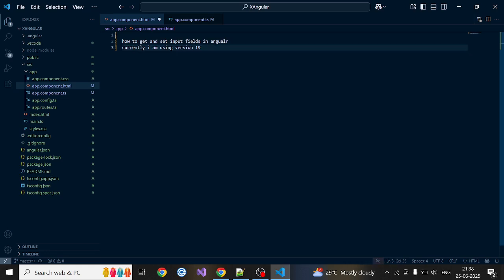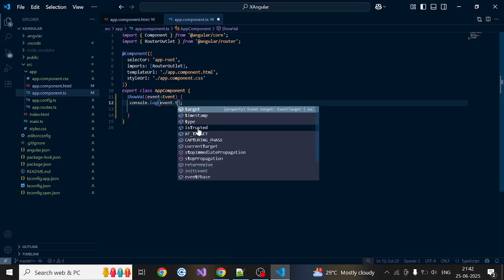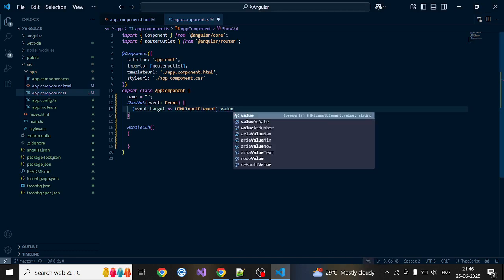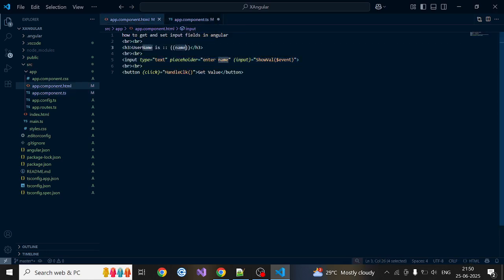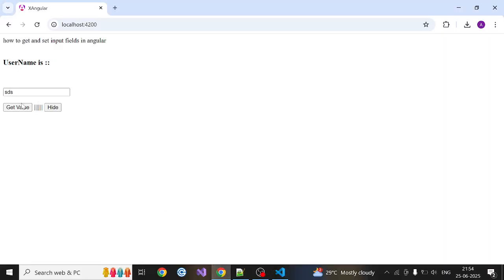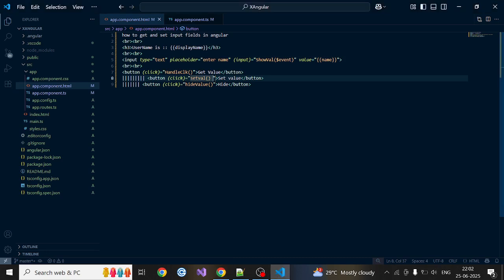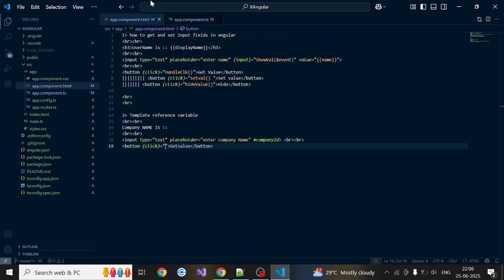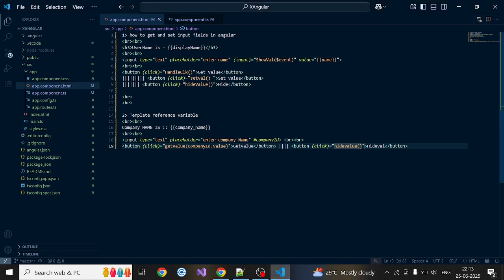Mastering Angular Input Fields | Get & Set Input Fields Like Pro 🚀 | Sadafal IT Hub 🌳 | Episode 008